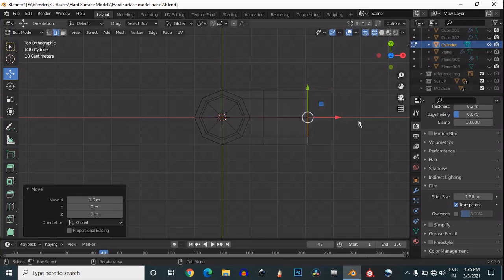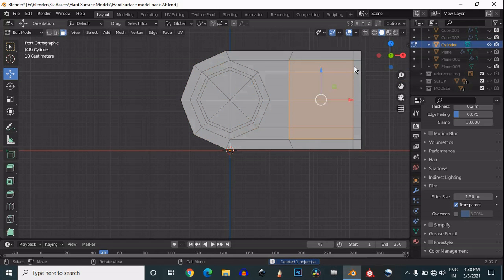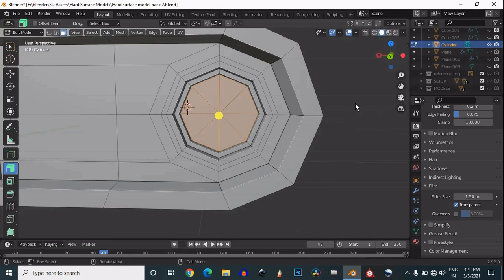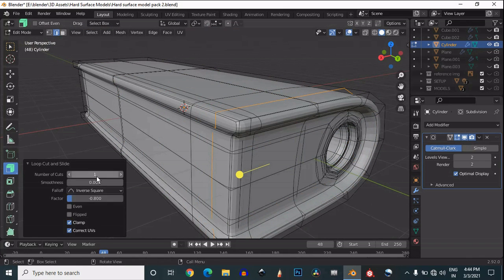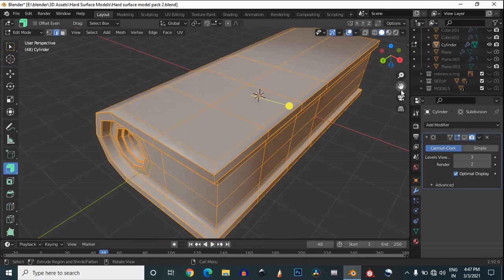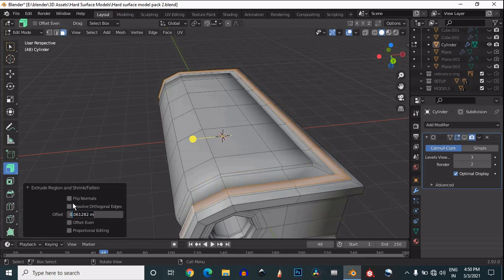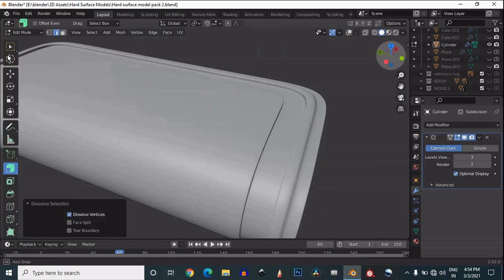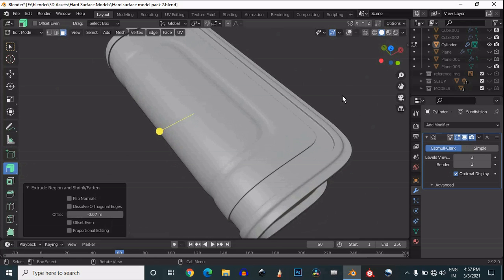Blender Hard Surface Modeling | Curve Mesh Modeling | Blender Tutorial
This is a blender hard surface modeling tutorial. In this tutorial you will learn curve mesh modeling. This blender tutorial will help you to improve your modeling skills.
This blender tutorial will help you to improve your sub D modeling techniques. we will focus on right hard surface topology.To improve the modeling speed we will use faster and easier technique. We will learn write topology for hard surface modeling. I hope you will like this tutorial. If you have any questions then you can ask me in comment box. I will try to answer your questions.

ABOUT US